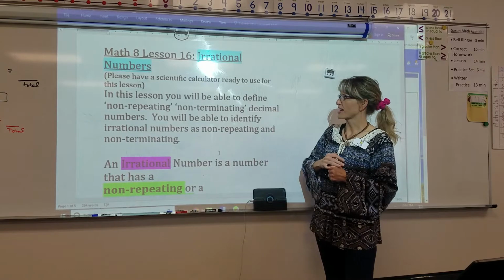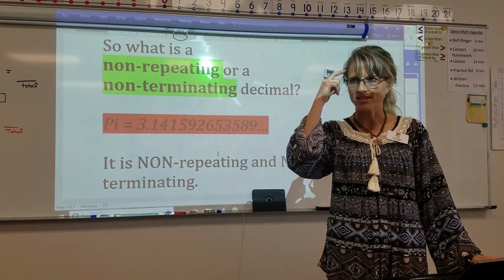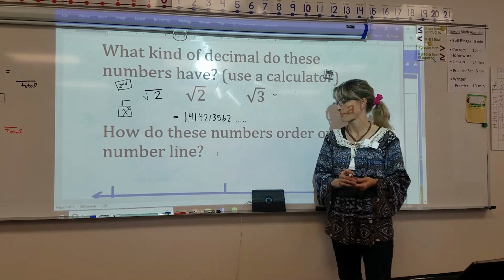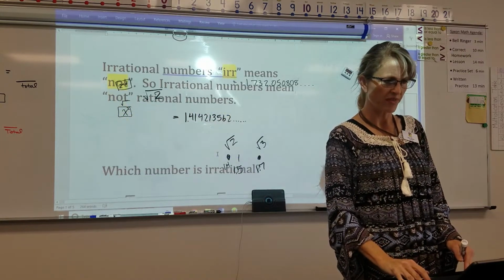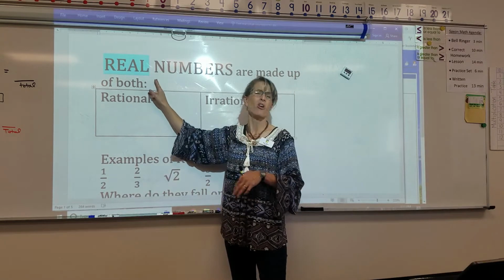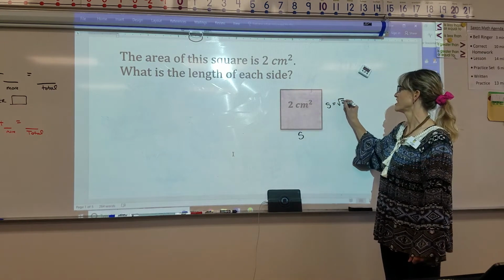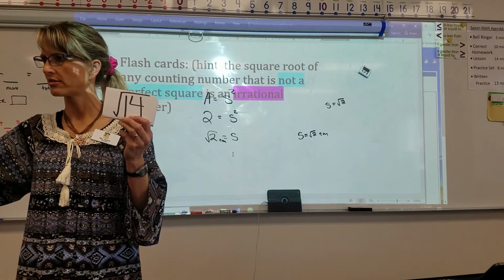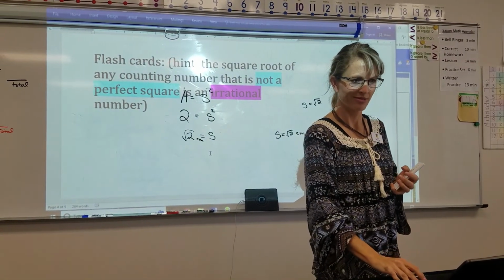L16 Irrational Numbers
Lesson 16 Irrational Numbers shows how to identify and classify irrational numbers for 8th grade level math. Learners will evaluate decimals and radicals to determine whether or not a number is rational or irrational. Mrs. Boone teaches with direct instruction to a live classroom. Welcome to math class!